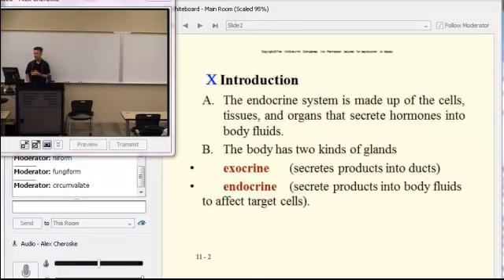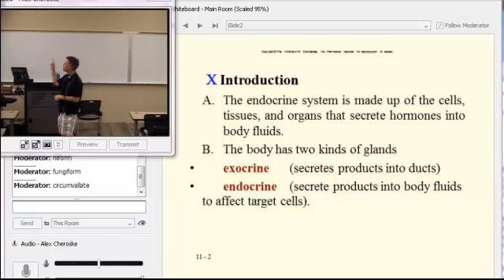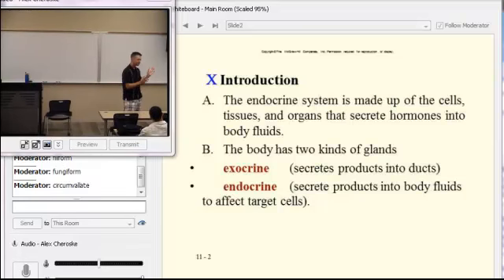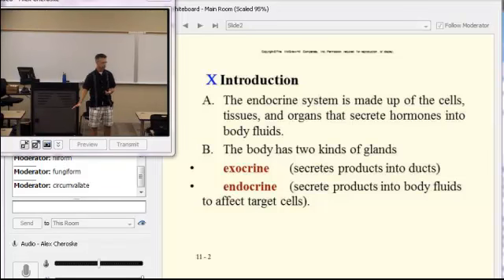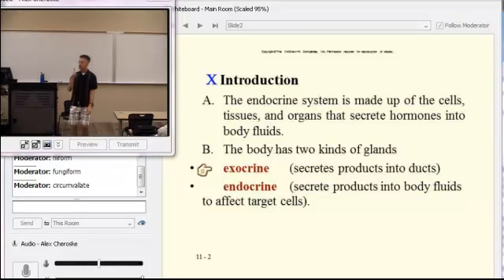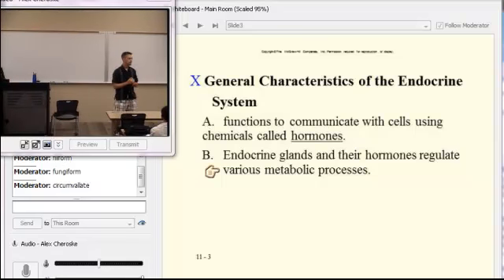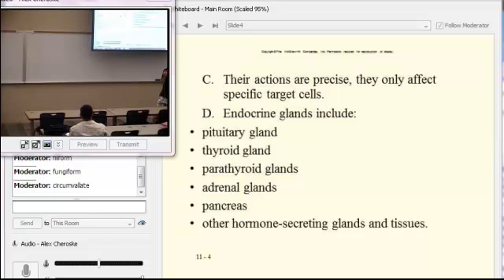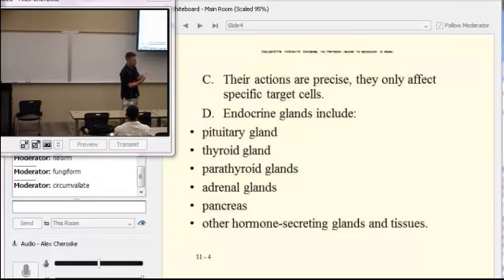Intro to Anatomy and Physiology Endocrine system part I